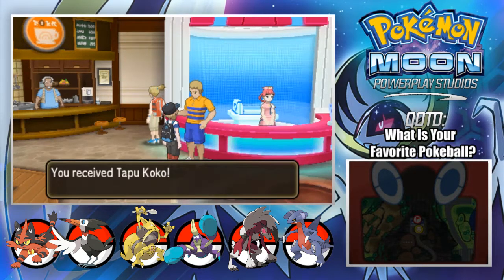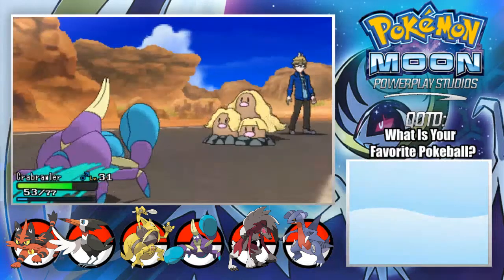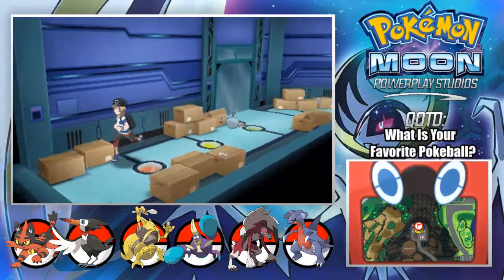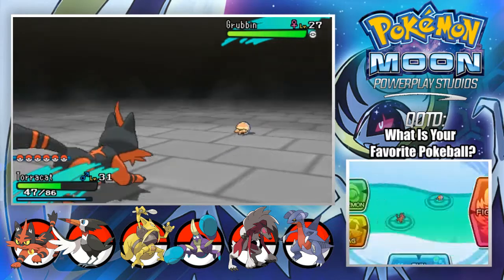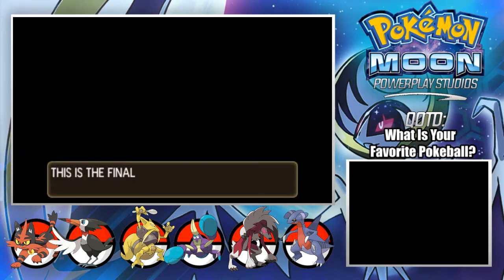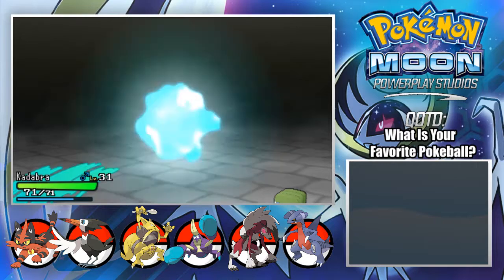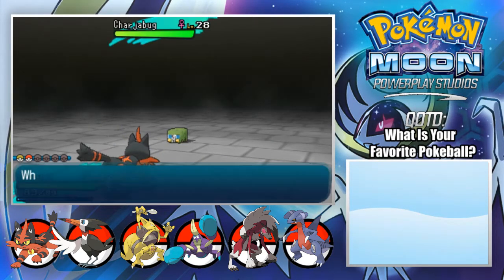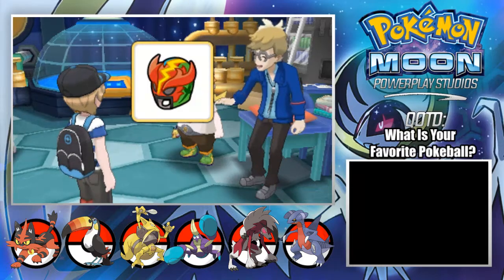Let's Play Pokemon: Sun and Moon - Part 19 - Captain Sophocles Trial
We make our way inside the Hokulani Observatory and take on Captain Sophocles Trial!! Enjoy!

See You Guys Soon :D